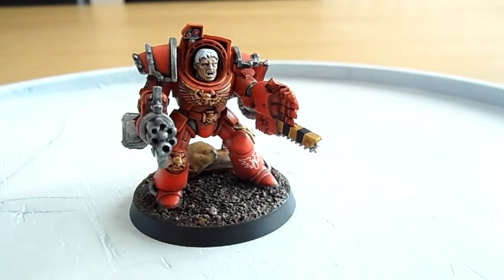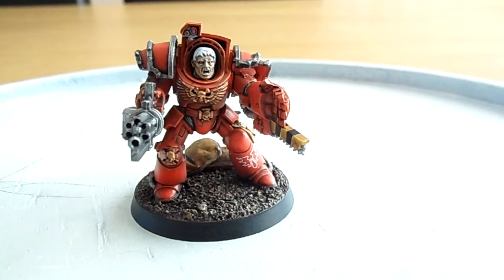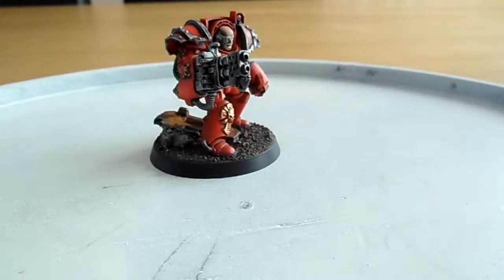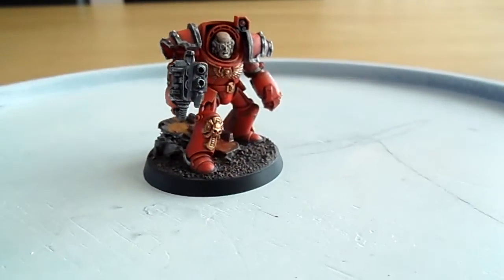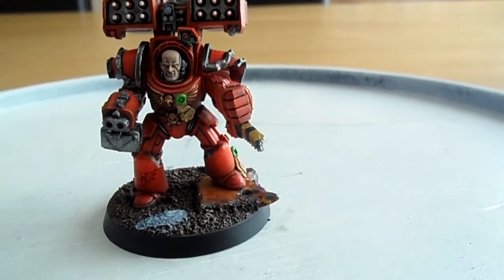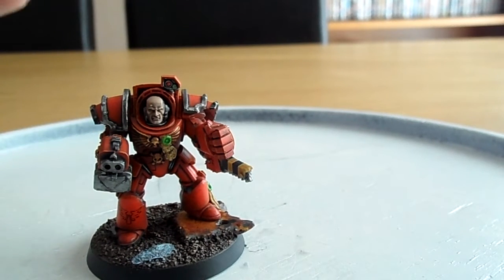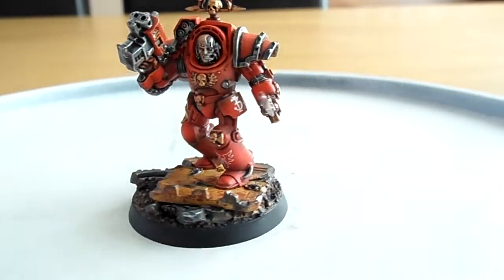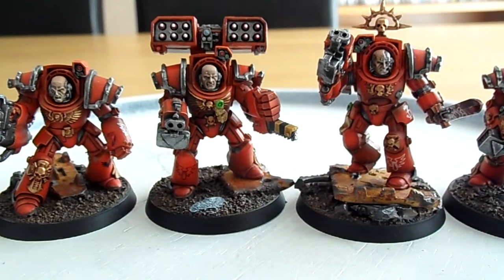pre heresy Terminators completed.